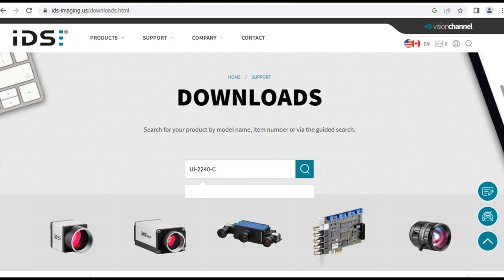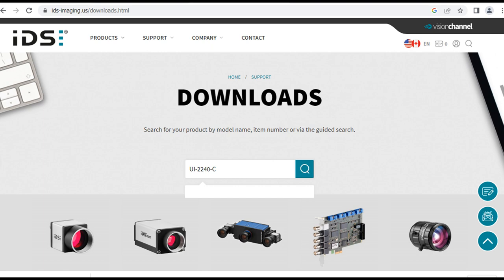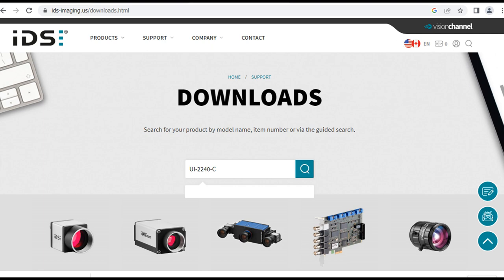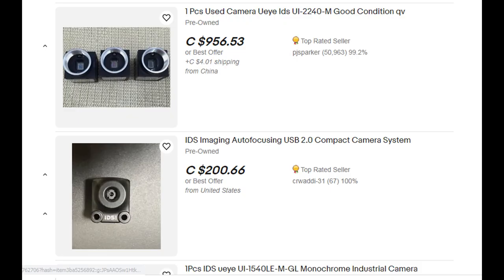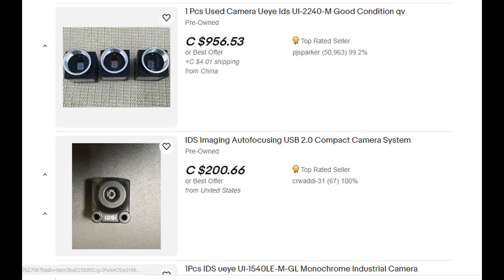DIY Telecine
The resting place of my Telecine